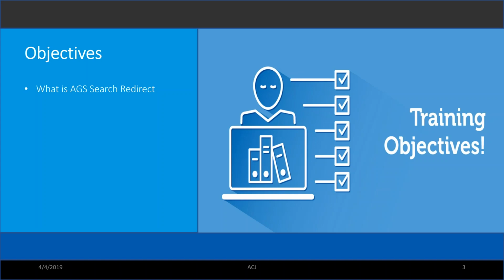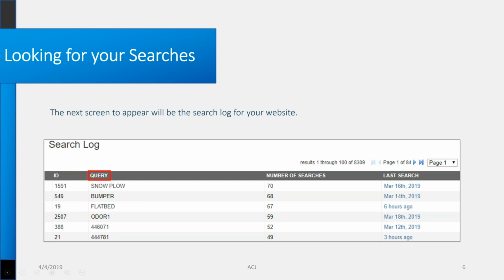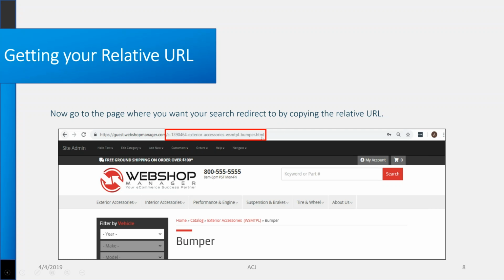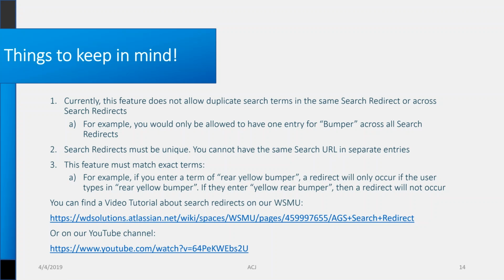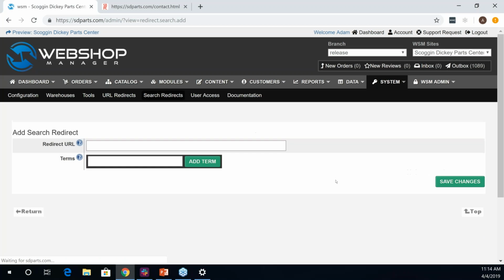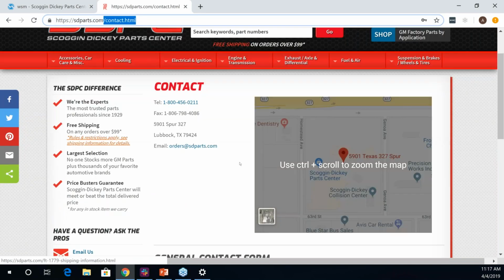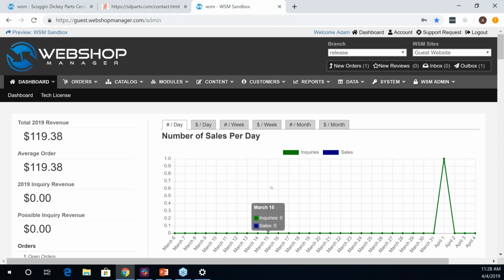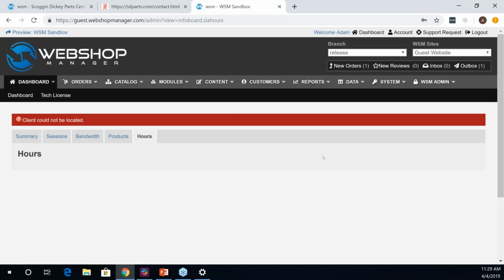2019 04 04 10 56 AGS Search Redirects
Webinar for AGS Search Redirects